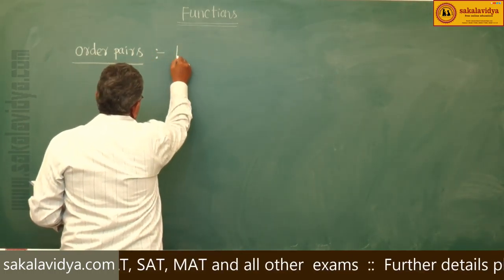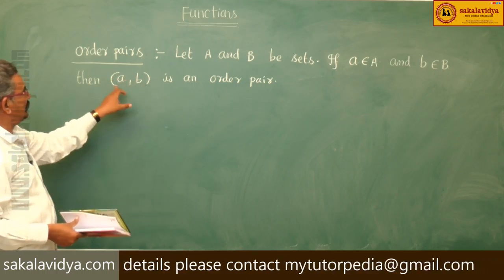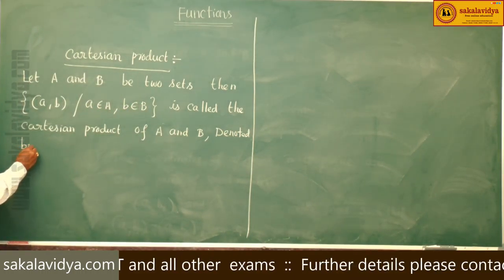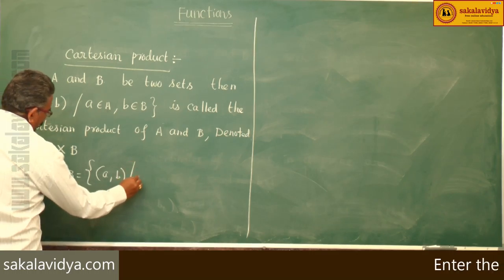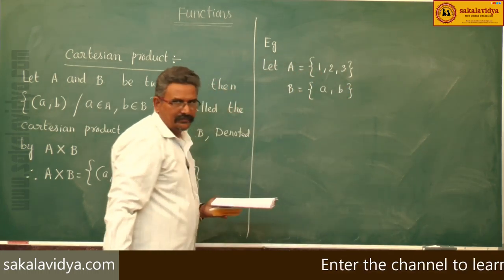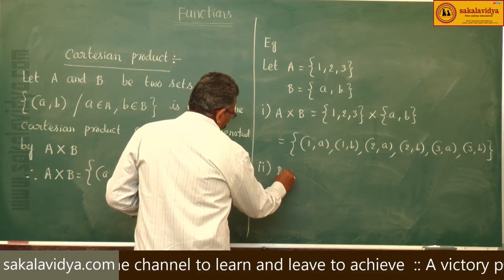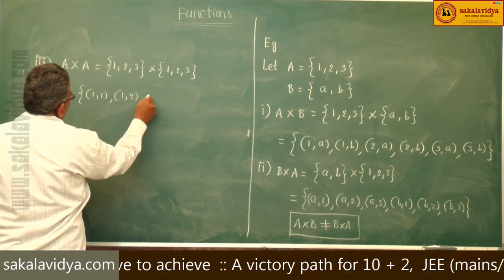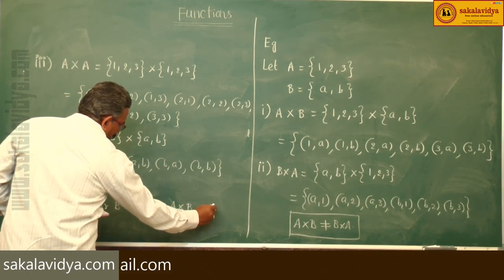FUNCTIONS PART 1